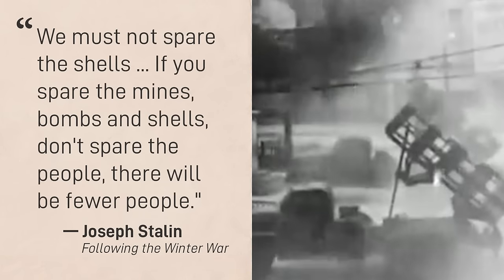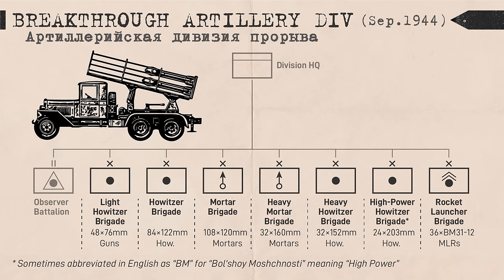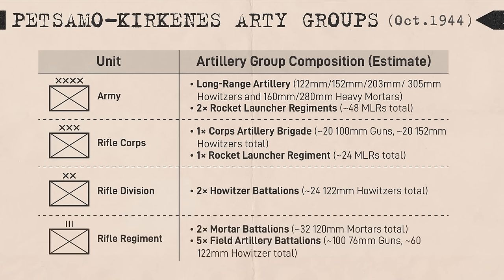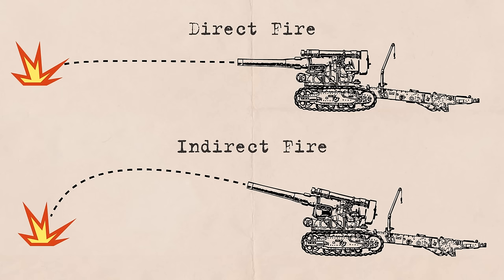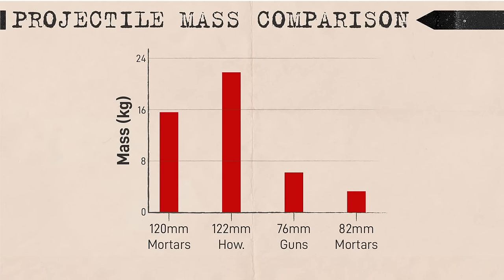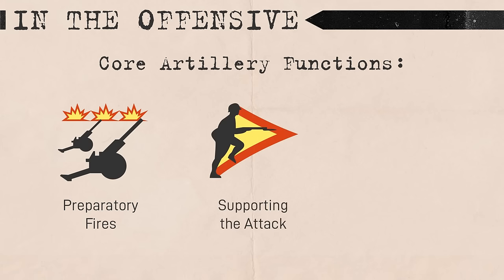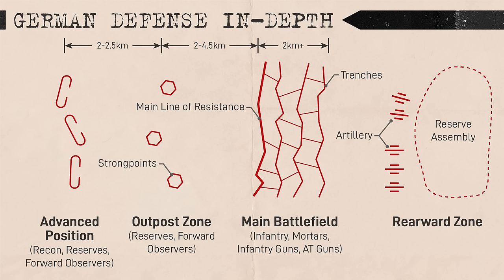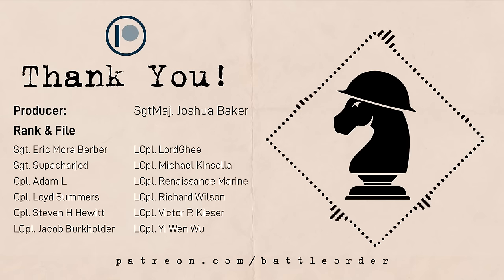Tsar of Battle: Late WW2 Soviet Artillery Doctrine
• Medal of Honor: Pacific Assault, Medal of Honor: European Assault, and Red Orchestra: Ostfront 41-45

• "Resolution of the State Defense Committee: On shortcomings in the work of the command and staff of the Western Front (April 1944)" [RUS]

• "The Petsamo-Kirkenes Operation: Soviet Breakthrough and Pursuit in the Arctic, October 1944" by James F. Gebhardt
• "Red Army Handbook 1939-45" by Steven J. Zaloga & Leland S. Ness
• "Tactics & Fire Control of Russian Artillery in Attack and Defense during 1941, 1942, and 1944 and their Development in Recent Times" by Hans-Georg Richert
"A Study of Soviet Use of Field Artillery Weapons in a Direct Fire Role" by Larry W. Coker
• "Logistics of the Combined-Arms Army — Motor
Transport" by H. G. W. Davie